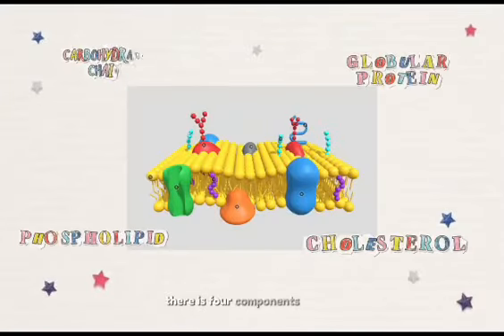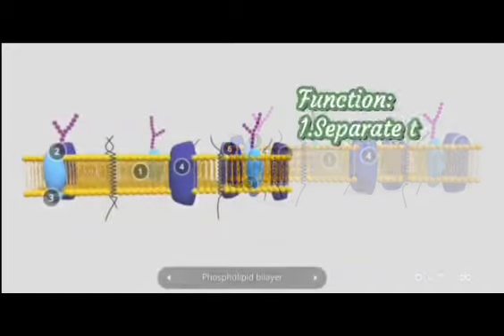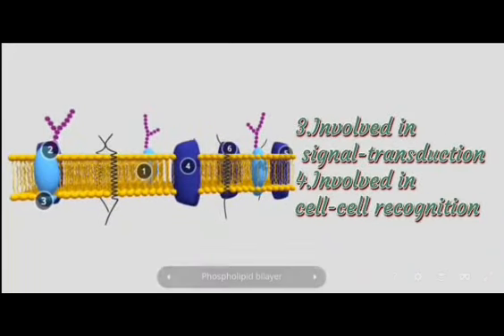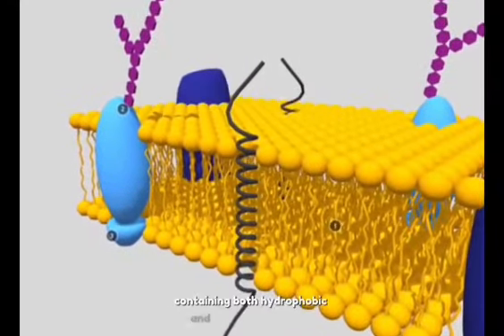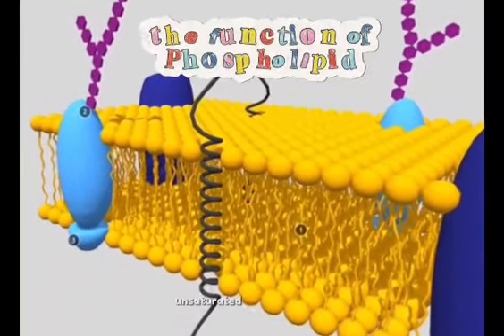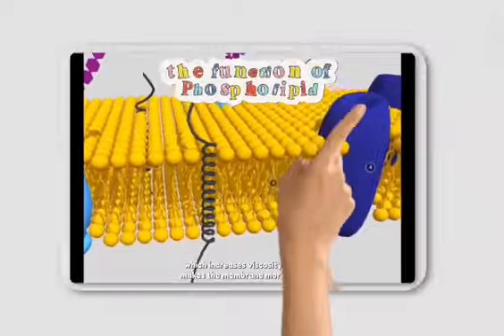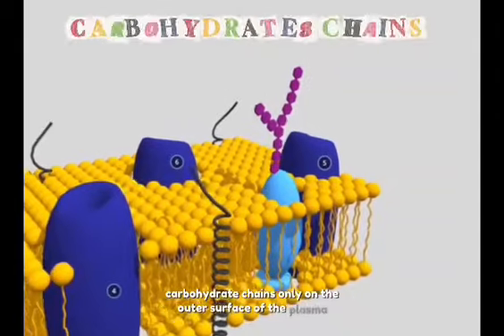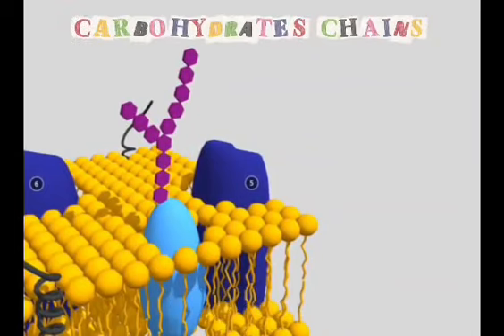Video AR Assignment Chapter 2 Fluid Mosaic Model